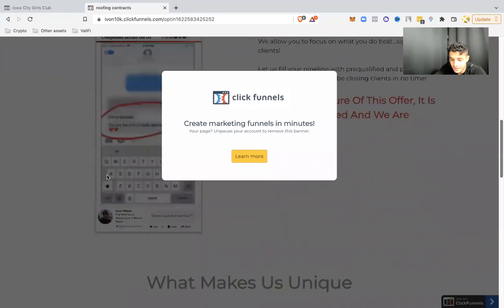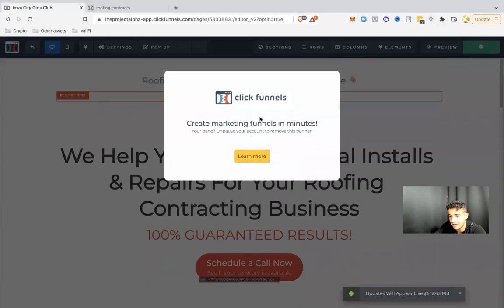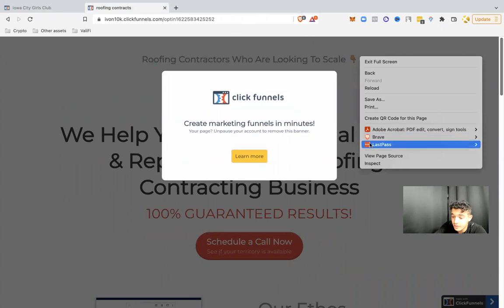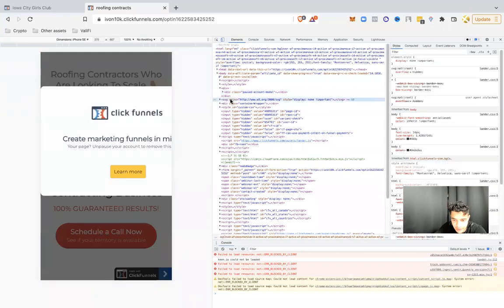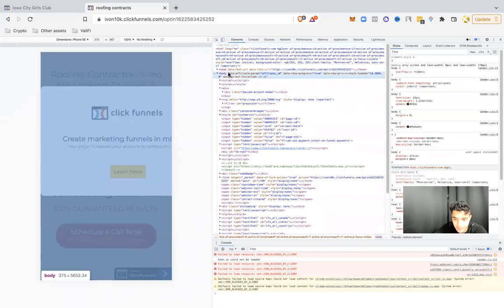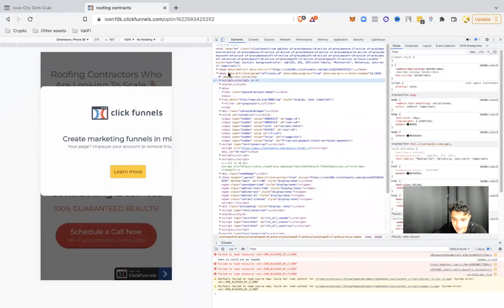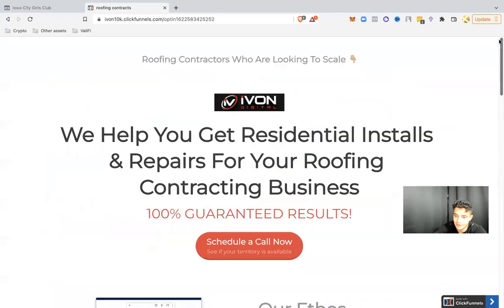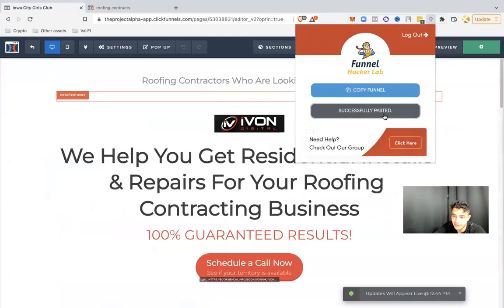How to Clone ANY Paused Clickfunnels Page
In this video, I explain how to clone any Click Funnels page and paste it into your editor.
Find a Page Made in Clickfunnels.
Clone it with our Funnel Copier Chrome Extension.
Paste it into your editor with one final click!

Funnel Hacker Labs has the tools to make your next funnel SUCCESSFUL